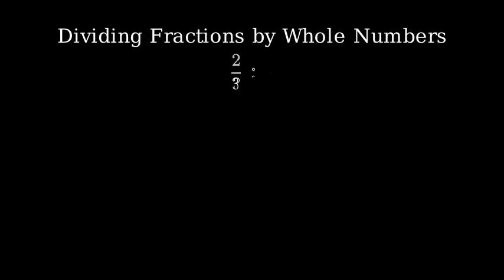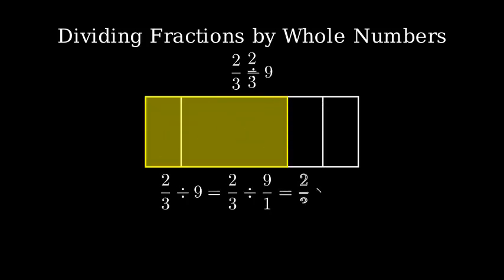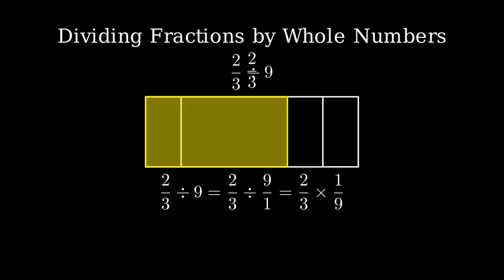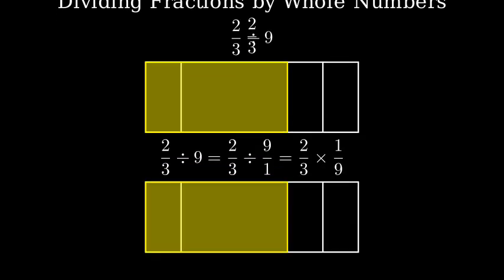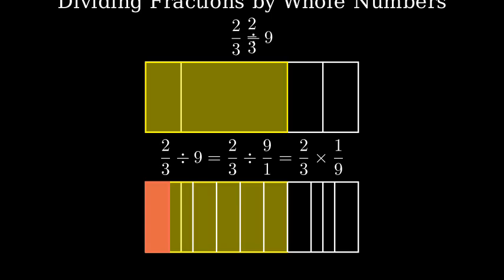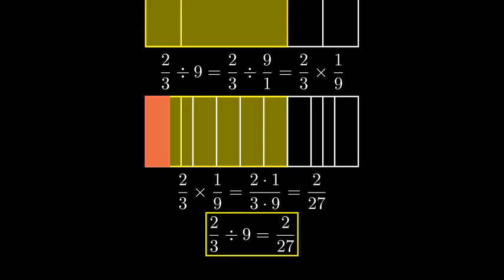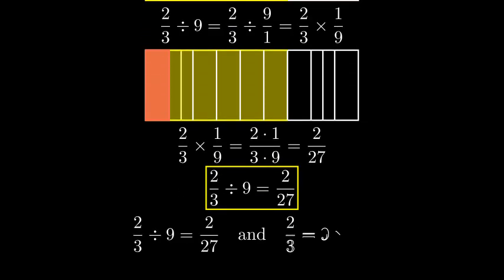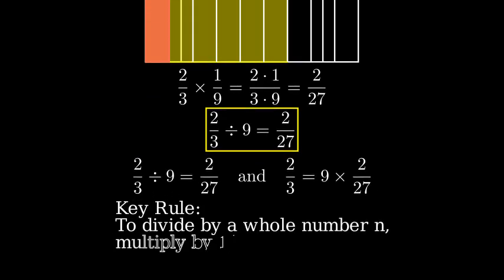2/3 divided by 9 (Two-Thirds Divided by Nine)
2/3 divided by 9 (Two-Thirds Divided by Nine)
To divide 2/3 by 9, follow these steps:

1. **Convert division to multiplication by the reciprocal**:
   Dividing by 9 is the same as multiplying by the reciprocal of 9, which is 1/9.